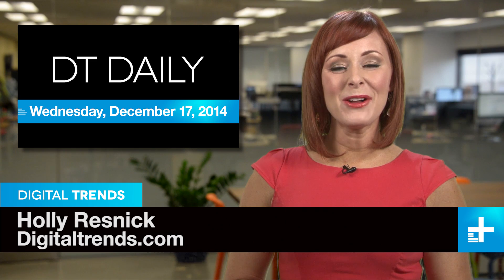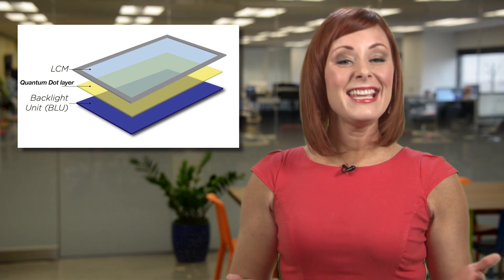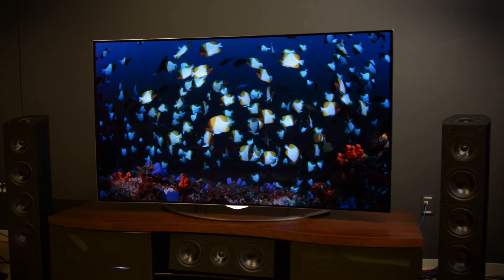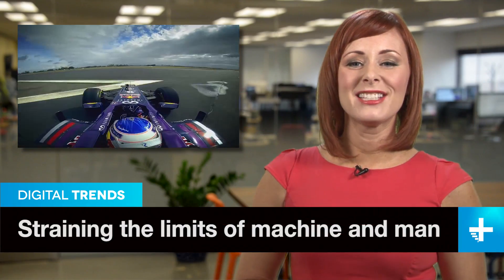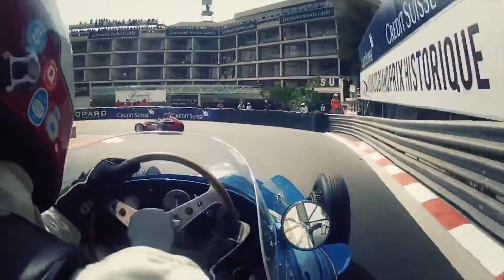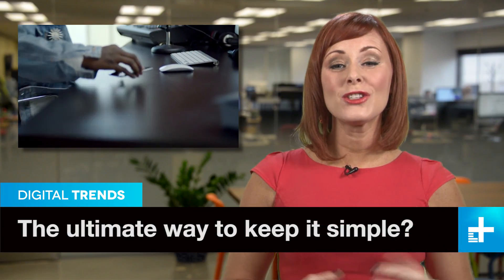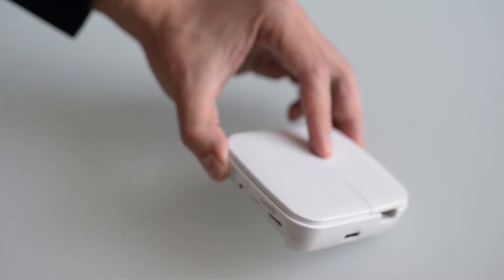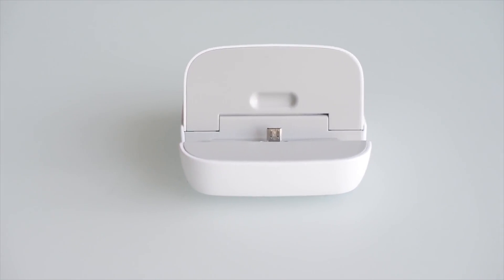Quantum Dots explained, Hot lapse in a vintage car, phone as desktop PC - DT Daily (Dec 17)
Let’s review TV tech speak real quick: there’s CRT, LCD, LED, DLP, plasma, 4K, OLED and quantum dots. Wait, quantum what? Yep, quantum dots. OK, here’s the short course on this new imaging technology.

The ongoing problem with LED and LCD TVs – which is pretty much what everyone makes now – is that the colors and contrast they can show is limited. The reason is too complex to explain here, but suffice to say some people way smarter than us discovered that a sheet of precisely sized microcrystals can create a better light source that ups the color intensity and contrast abilities of the screen. Those sheets of crystals are made up of quantum dots.

Sony is using quantum dot tech, as is Panasonic. In fact, many TV makers seem to be adopting the technology, so expect to hear much more about quantum dots in the near future.

Modern F1 race cars have more in common with fighter planes than actual cars, what with all their bleeding-edge technology and computer-sculpted design. But 60 years ago, things were all so very different. And, maybe better.

That’s why this video is a must for gearheads everywhere. Vintage racer Frank Stippler hit record on his GoPro and took a 1958 Maserati 250F Piccolo for some hot laps around the dangerous Monaco Gran Prix circuit. Safety equipment? Gloves and a helmet! High tech gear? Probably the GoPro! Sound and fury? We suggest headphones and full screen. If you’ve got a car-loving bone in your body, there’s no better way to spend ten minutes of your life.

Modern smart phones are so powerful now, they can pretty much do work that required desktop PCs just a few years ago. Full screen HD video? Check. Gaming? Sure. Internet, music, email and more? Of course. So why not just use your phone as your PC? That’s the idea behind the Andromium project now on Kickstarter. Basically, Andromium is a special dock with an HDMI port that converts an android phone into a small but powerful full-featured PC.

The Andromium OS overlays the phone’s touch interface, and you use a keyboard, mouse or trackpad as on a regular computer. Pretty slick. In fact, we’d wager that in the near future, your smart phone will indeed become your main computer using just such a system. But if you want to give a go now, it’s just a $40 pledge away.

Your host today is Holly Resnick. Miss a day? Watch all the episodes of DT Daily right And be sure to catch our latest podcast